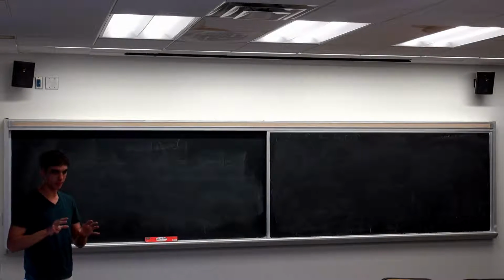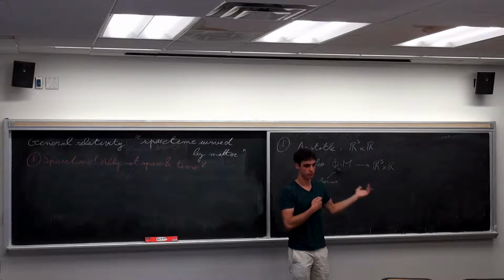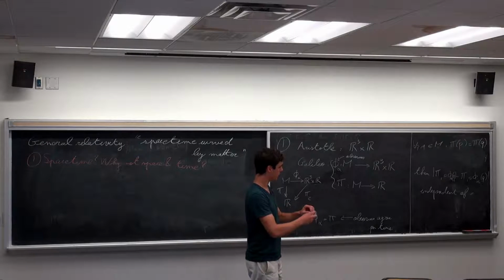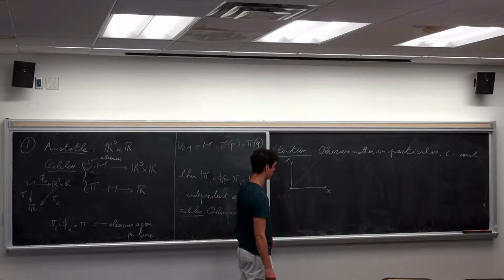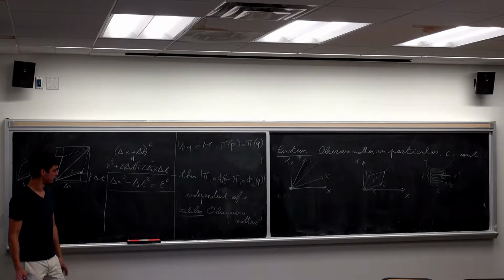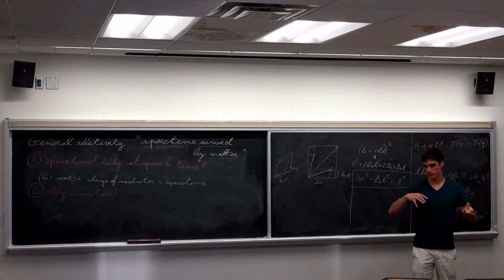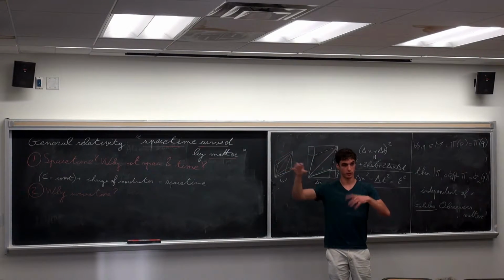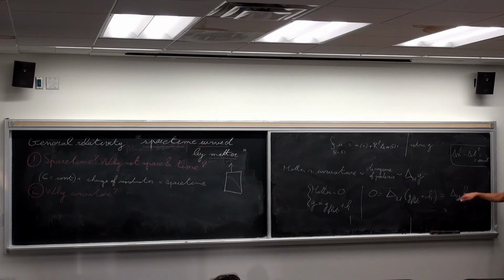GSS Fall 2016 - Antoine Remond-Tiedrez: Gravitational Waves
Earlier this year, physicists announced the first observation of gravitational waves, thus providing the first experimental verification of this phenomenon long predicted by the theory of general relativity. As for many other physical phenomena, the recipe leading to the theoretical prediction of gravitational waves can be summarized as "physical postulate + mathematical voodoo = surprising (and experimentally testable) insight".
This talk will ultimately answer the question: "What the hell is a gravitational wave anyway?" And as we develop the necessary vocabularies and tools, we will see that much of the development of general relativity (aka applied differential geometry) indeed follows this pattern of "postulate + voodoo = insight".